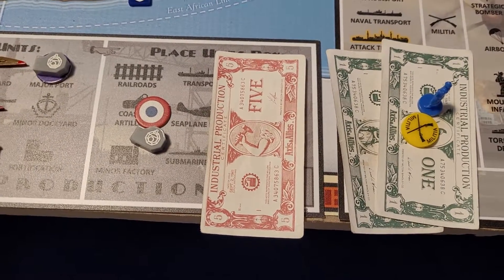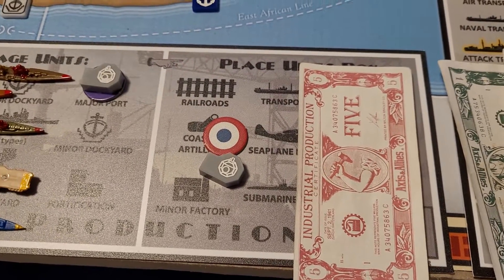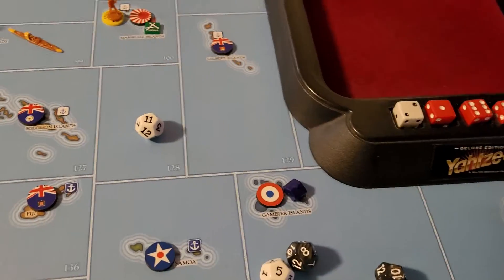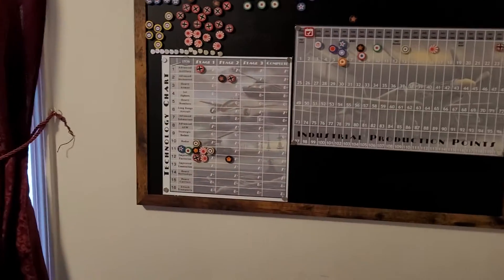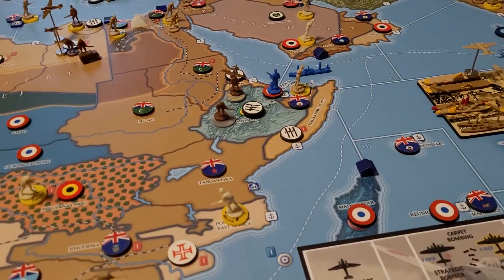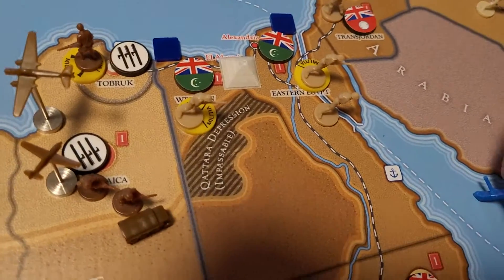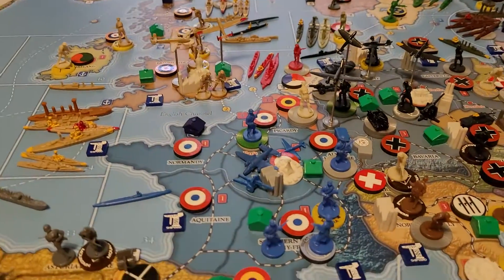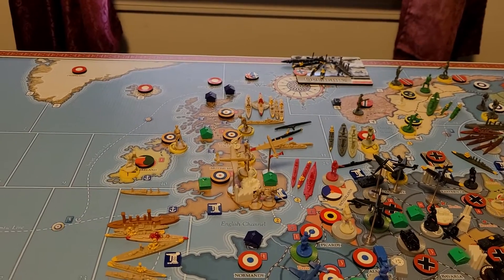France turn 2.5